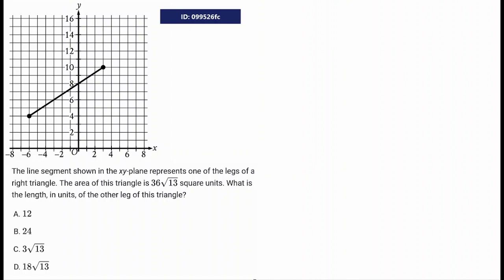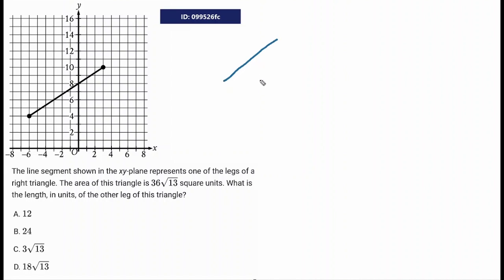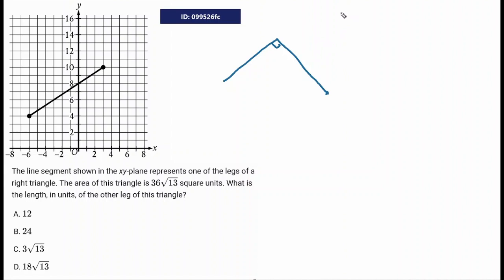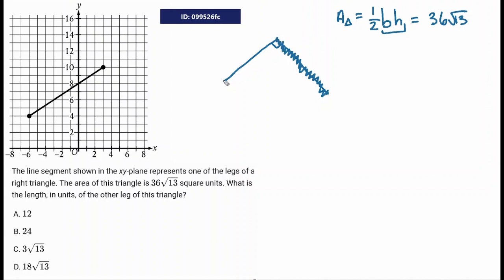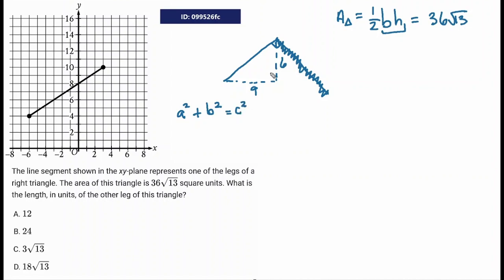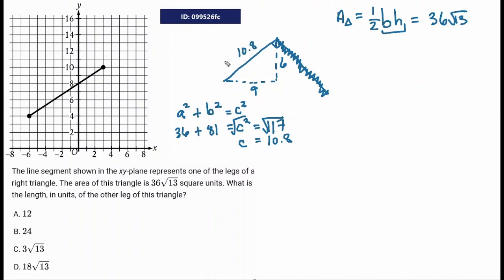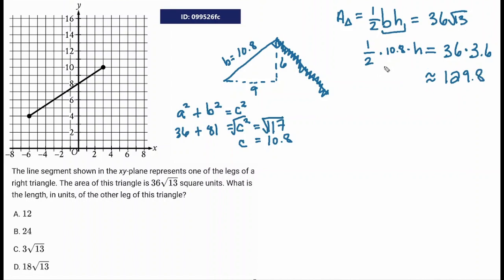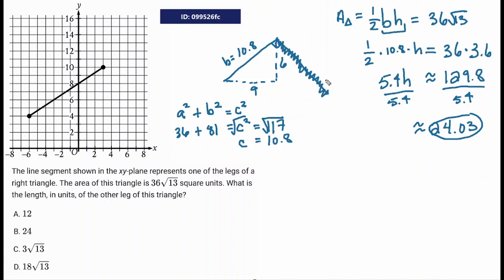SAT 099526fc. The line segment shown in the xy-plane represents one of the legs of a right triangle.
You DO NOT need the distance formula to solve question 099526fc from the SAT Math Question Bank. There's a way that's just as fast and just as good, particularly if you don't know or aren't very good at using the distance formula.

All you need is your old pal the Pythagorean Theorem and the courage to ballpark.